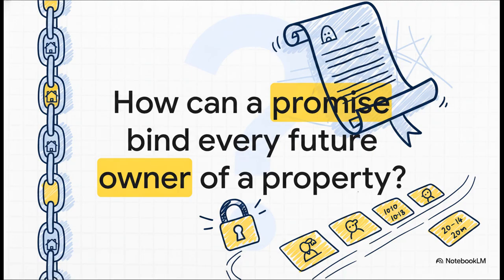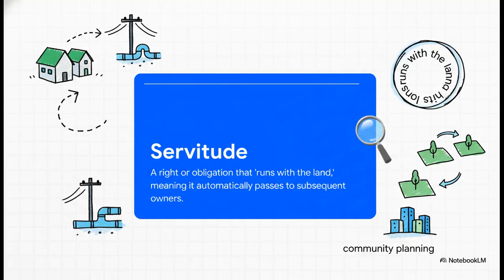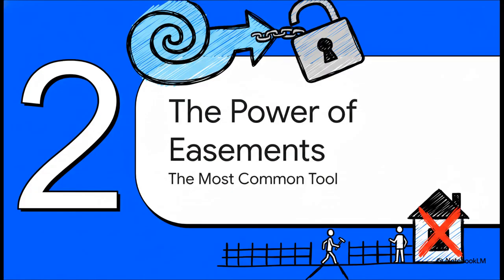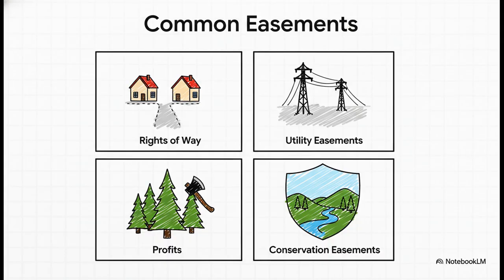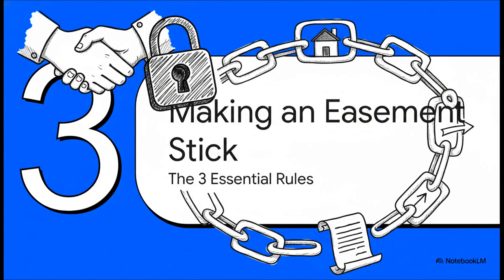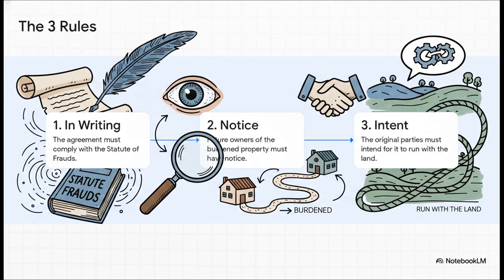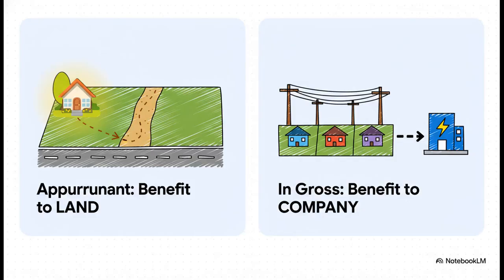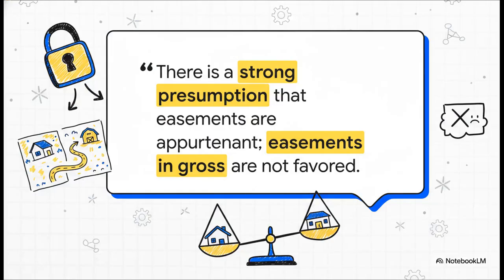Servitudes: Express Easements